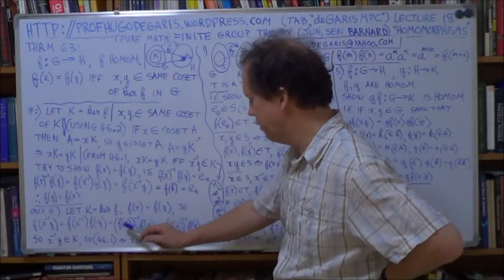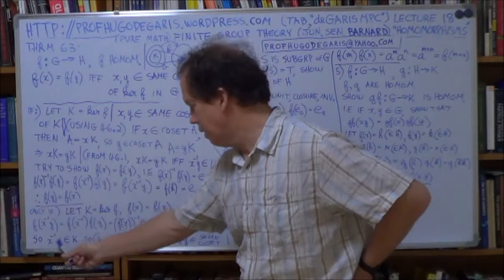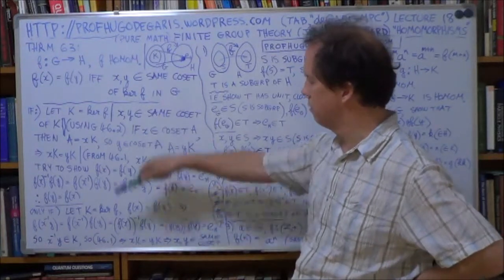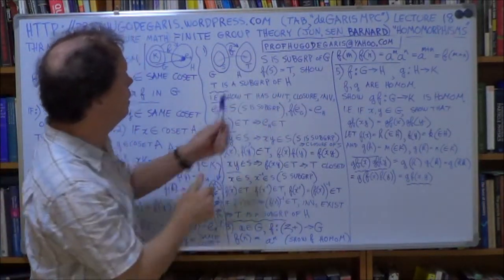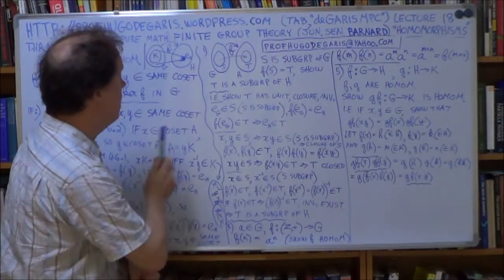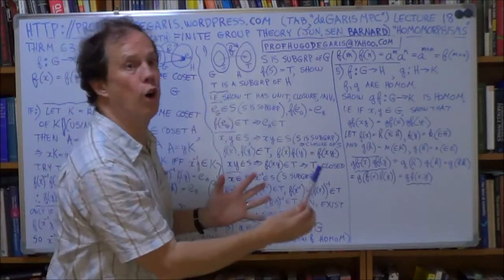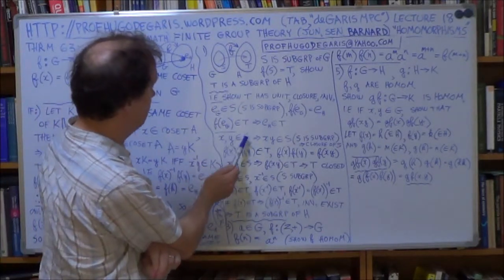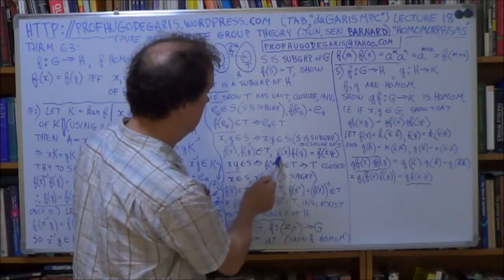deGarisMPC FiniteGrps18d 2of3 Jun,Sen,Barnard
Finite Group Theory (Jun, Sen, Barnard) Lecture 18d ("Homomorphisms"), Part 2 of 3